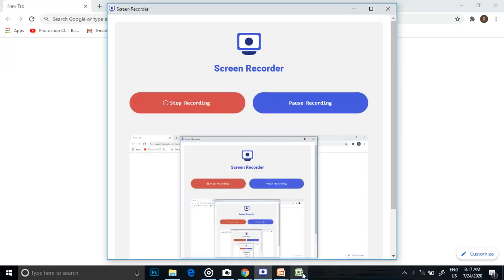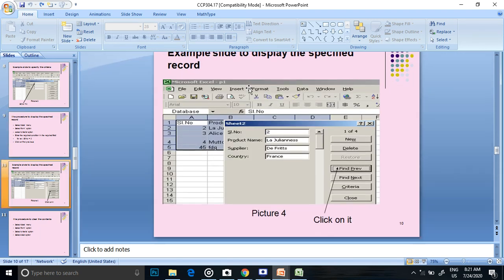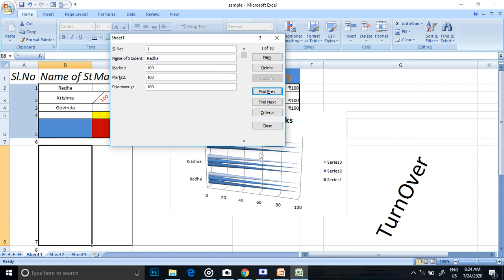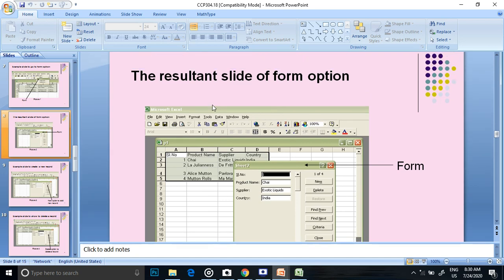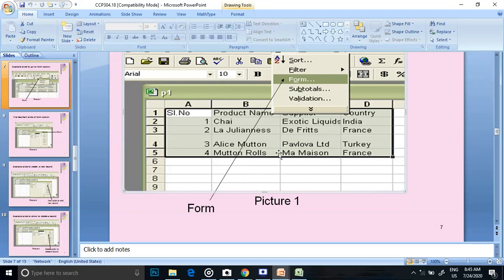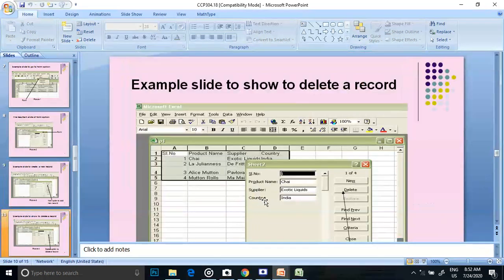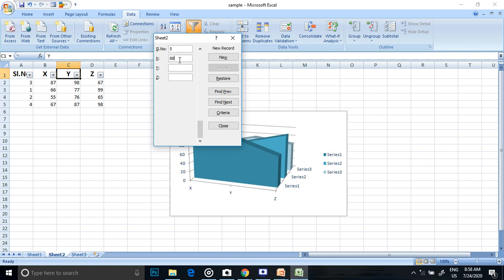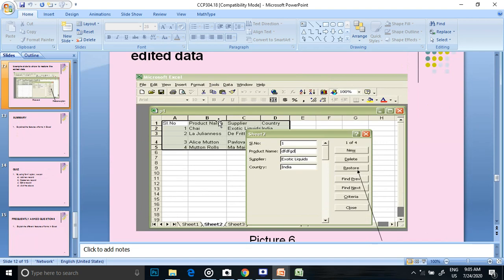Features of Forms in Excel - Ramanarsaiah VideoLession18 on Spreadsheet and DB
Features of Forms in Excel - Ramanarsaiah VideoLession18 on Spreadsheet and DB for the day 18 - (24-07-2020)